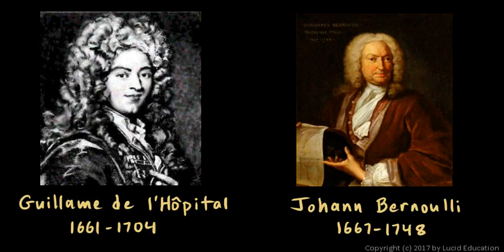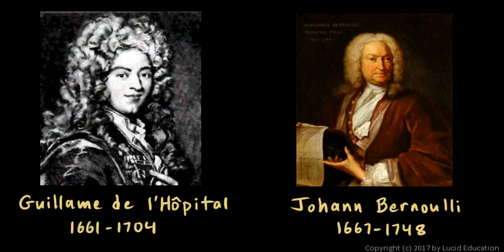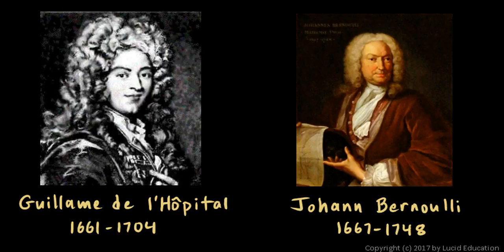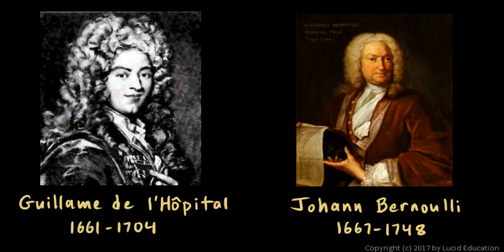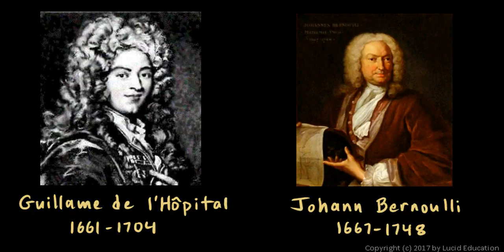Calculus 6.08a - L'Hopital and Bernoulli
An Introduction to L'Hopital's Rule.